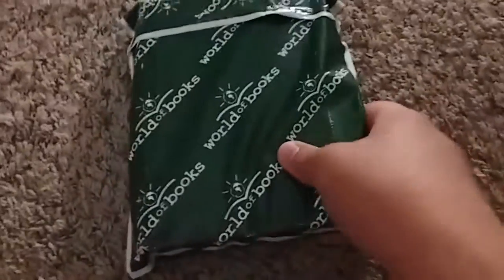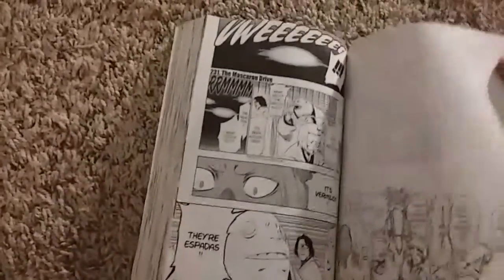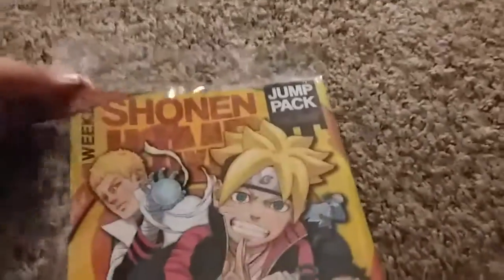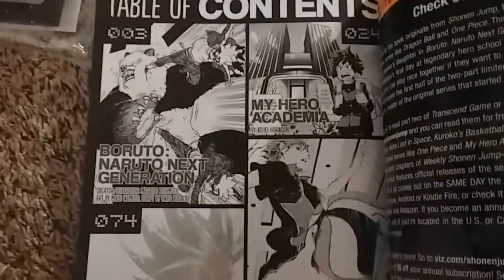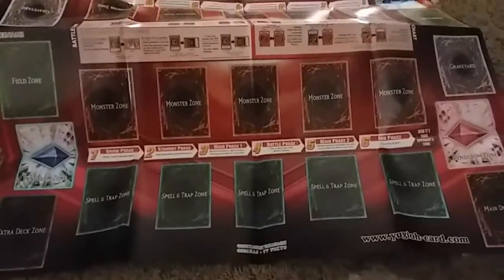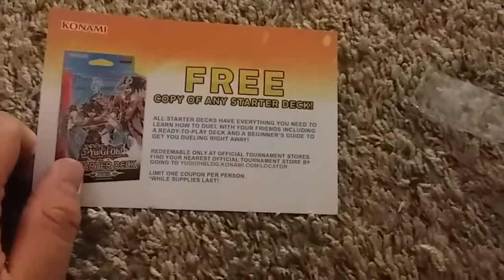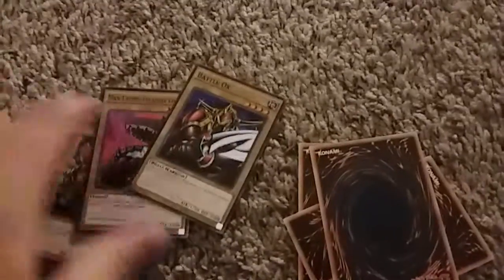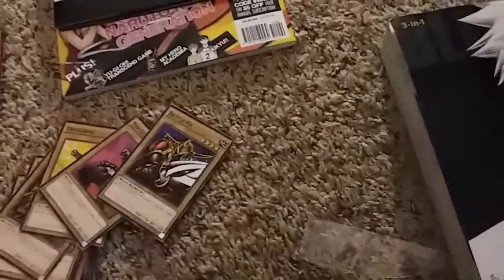Amazon Package Opening and Collection Update!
Hope you guys enjoyed! I had fun for sure so I hope you guys enjoy future videos lol